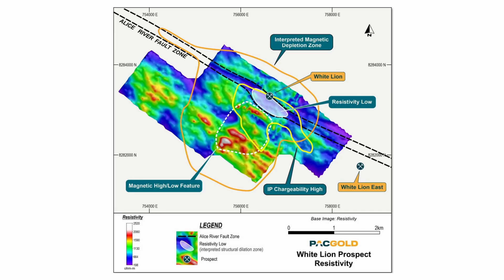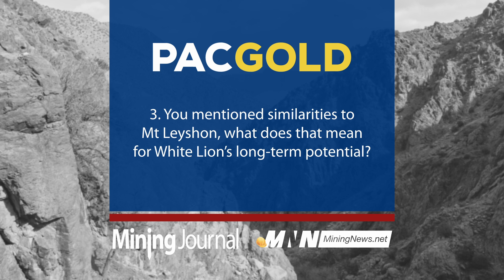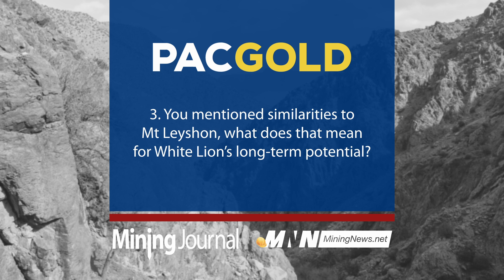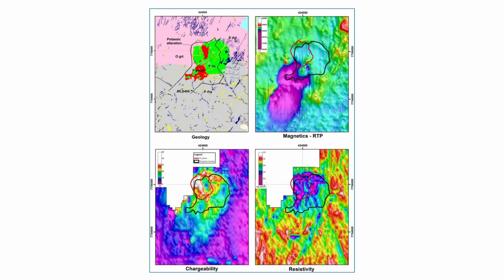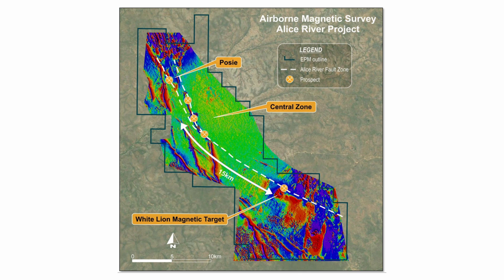Bull’s-Eye on Gold: Pacgold’s White Lion Prospect Explained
MiningNews.Net interviews Pacgold Managing Director Matthew Boyes to discuss the company’s emerging White Lion prospect at the Alice River Gold Project.
Boyes shares what led Pacgold to prioritise White Lion, the importance of the ‘bull’s-eye’ magnetic anomaly, and how it compares to past discoveries in the region. He also explains the geological similarities to Mt Leyshon and what they could mean for the project’s scale, before outlining how White Lion fits into Pacgold’s broader regional exploration strategy.